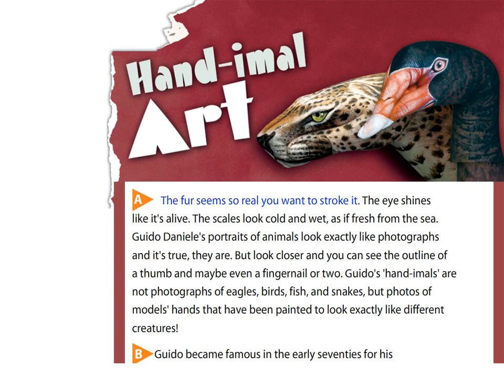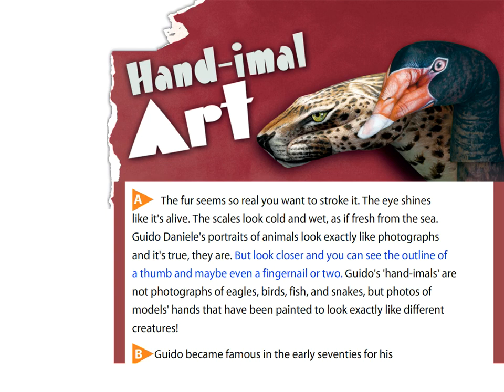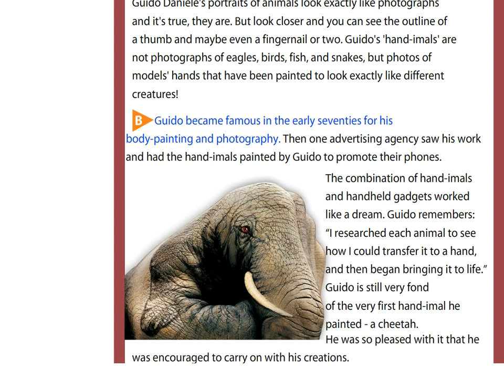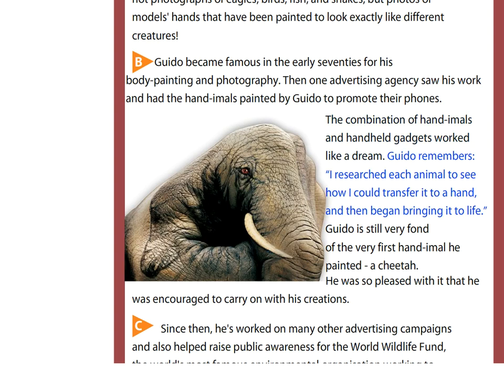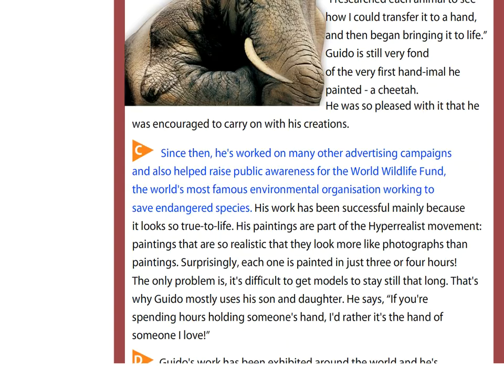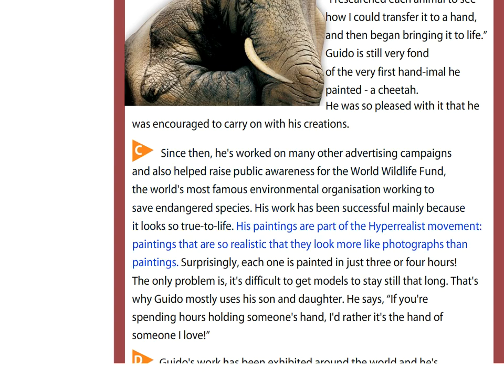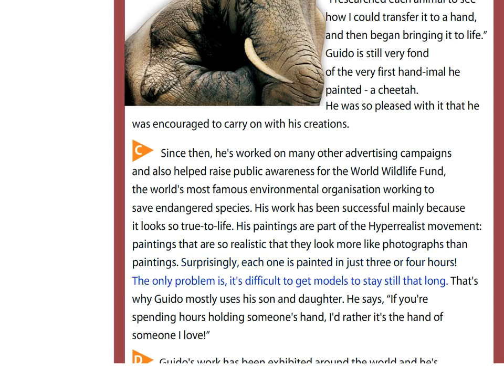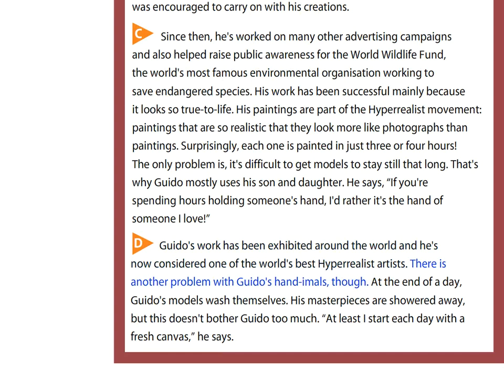ASPECT 10 for Kaz M6a / HAND-IMAL ART / text (p.76-77)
ASPECT 10 for Kazakhstan
M6: Imagination & Creativity
Каналға жазылыңыздар. Әрине қоңыраушаны басуды ұмытпаңыз. Қоңыраушаны басу арқылы сіз күнде жаңа виде материалдарды біріншілерден болып тамашалай аласыздар. Достарыңызбен бөлісуді әдетке айналдырыңыздар. 🤝👍 РАХМЕТ!